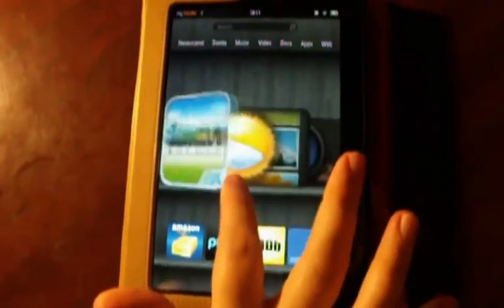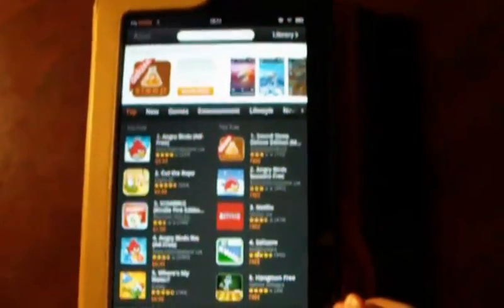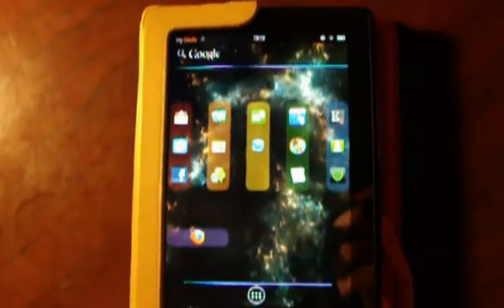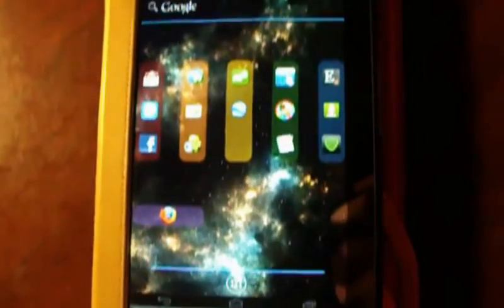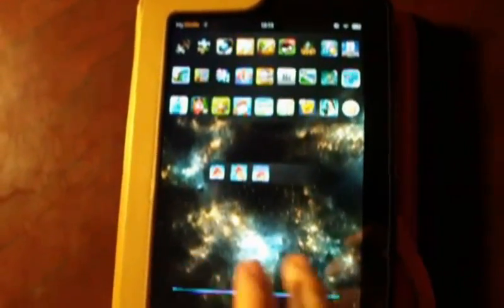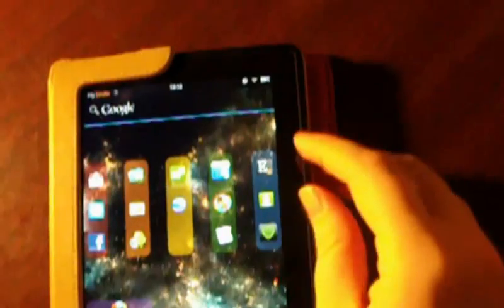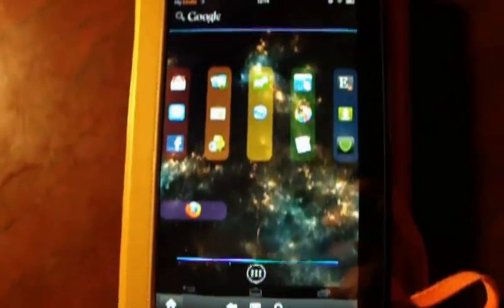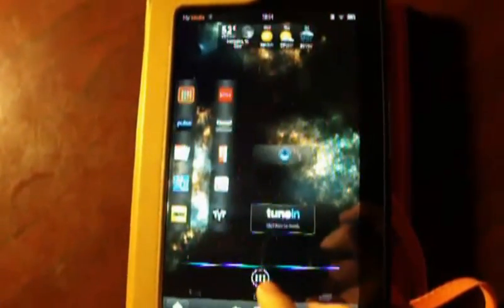[ARCHIVE] Transform your Kindle Fire into a fully functional Android tablet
UPDATE!  Follow this link to remove Amazon altogether!

UPDATE!  The newly released 6.2.1 and 6.2.2 Amazon updates will break previous root access.  This, however, has been bypassed, thanks to RootzWiki and AndroidPolice.  Please check out (You need root access to register your device with your Google account).  This will allow you access to the Android Market App and Gmail.

This video will show you the benefits of bypassing the Amazon Launcher and App Store to fully realize the capabilities of your Kindle Fire tablet.  The Kindle Fire was created to be a "Media Consumption" device and Amazon peripheral.  This video will demonstrate what a Kindle Fire is actually capable of.  My instructions are only meant to point you in the right direction.

1.  Root your Kindle Fire will show you how to do this.  You will need a program called SuperOneClick, and follow simple instructions.

2.  Apps - Side load a separate Android Launcher (Go Launcher, ICS), Android Market, and an internet browser.  With a little research, this is very easy to do.  You can add customized widgets to your Home Screen using Go Launcher or Elixer 2.
Other indispensable apps include ES File Explorer and MX Media Player.  ES File Explorer will allow you to navigate to network shares located on your PC.  MX Media Player will allow you to play and stream various video file types that may be stored on your PC.

3. Wallpaper - The Kindle Fire automatically changes the wallpaper each time the device wakes from sleep mode or is turned on. If you've installed a third party launcher and want your wallpaper to always be displayed instead of being changed to one of Amazon's default wallpapers. Here's how to keep the Fire from changing your wallpaper.
Note: The following was performed on a rooted Kindle Fire.
We are going to use ES File Explorer to do this, it allows you to do this easily and you can create a shortcut to the appropriate system directory so that you can make changes easily in the future. If you don't have ES File Explorer installed on your Kindle Fire, open the device's web browser and go here to install it.
Use your third party launcher (AWD, Go Launcher, etc.) to change the wallpaper on your device. Don't let the device go to sleep yet, it will change your wallpaper.
Open ES File Explorer and click the Star icon at the top of the app.
Select Phone.
You will need to navigate the directories as follows: data/data/com.android.settings/files
Inside the files directory, long tap wallpaper and select Properties.
Select the Change button.
Uncheck the two checkboxes that are checked under the write column.
Select the OK button.
Select the OK button on the Properties window.
Now your Kindle Fire wallpaper can not be changed by you or the operating system.  To change your wallpaper, place checks back in the two boxes and change your wallpaper.  When finished, uncheck the two boxes again to permanently save your changes.

4.  GetJar - This is another portal for free Kindle Fire apps.  on your Kindle for access.

Definition - Side Load - Install apps directly from a shared folder on your PC.  This is very easy to do via a Wi-Fi connection and ES File Explorer.